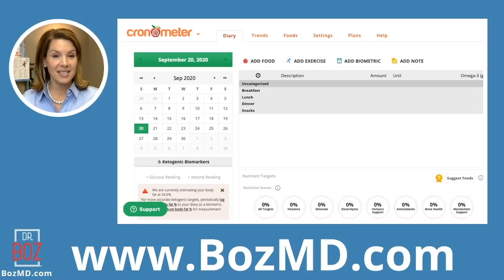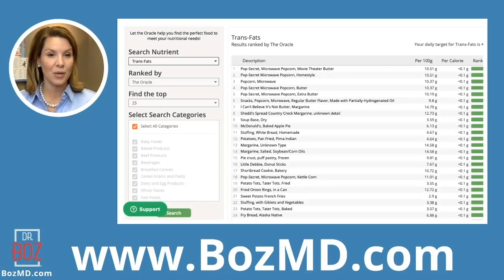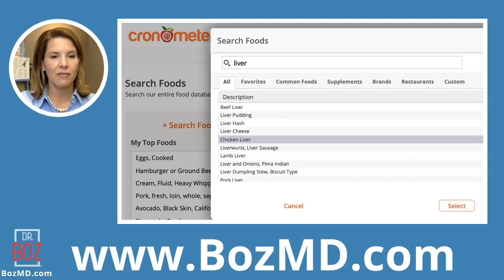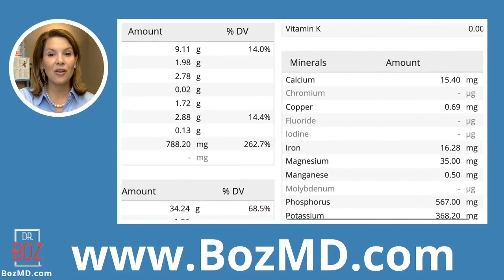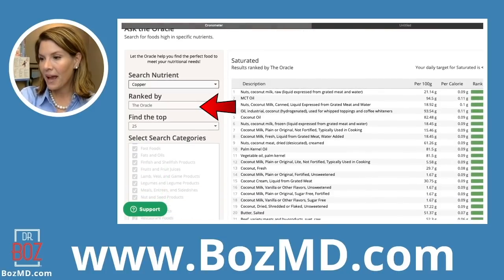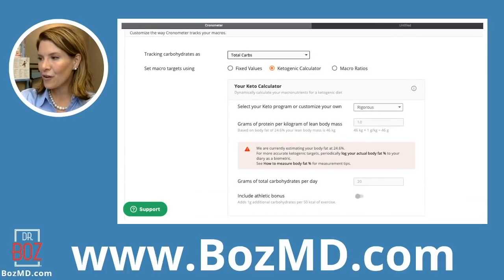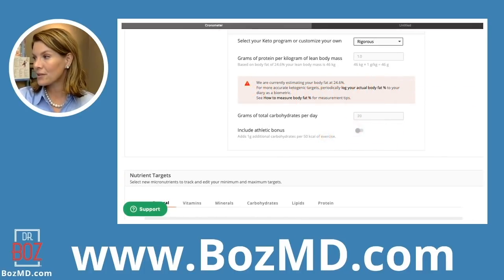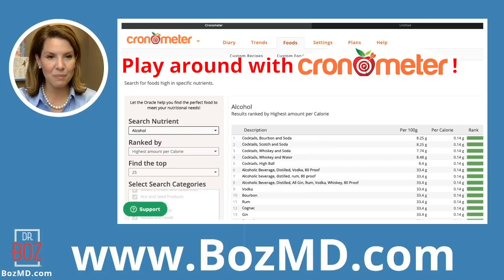Easiest Way to Search Keto Food for Free! - Dr. Boz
00:00 Intro
00:31 Cronometer App
05:55 Settings to use inside App
07:56 How to search inside App

I’m going to show you the easiest way to search Keto Food. This isn’t just for Keto food though. This is a tool I use if I ever want to see how much of anything is in a particular food. In this video, I show you a few examples of how I use it and what it’s useful for.

Thanks for checking out the Dr Boz Channel.

Share the Dr Boz content with people you love. Everyone wins when you share.
              Buy a Keto Food Guide (Beginners love this!) Once you graduate beyond
 beginner, pass the guide to a keto-newbie.
             Dr Boz Ketones-In-A-Can:
             Dr Boz Strawberry Lemonade Keto Combo BHB + MCT C8:C10

ketoCONTINUUM Workbook

Most common questions I get ...
1) "Doc, what BLOOD KETONE METER do you recommend?"
      It's accurate and takes only ONE test-strip to get results. YES!!
2) "Doc, what can I have while fasting?"
    Salt + water are best.
    Black coffee - I prefer cold brew coffee.

    Ketones-In-A-Can
3) "Doc, how do you know if you're eating the right fat?"
Measure Omega 3 Index. No doctor's order needed.